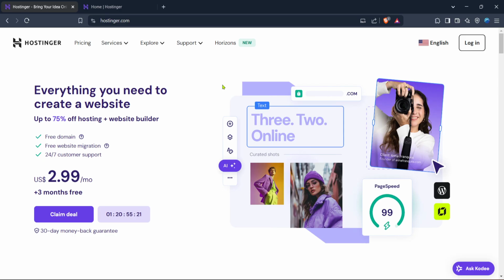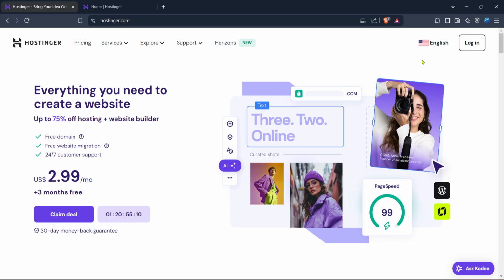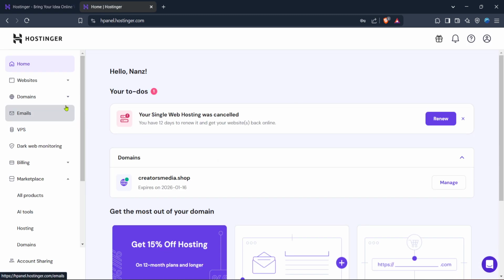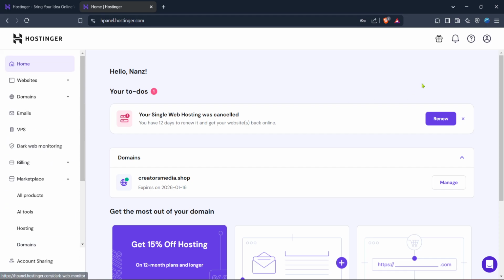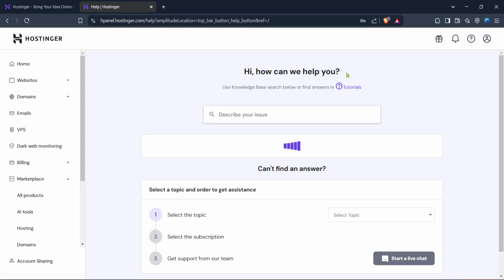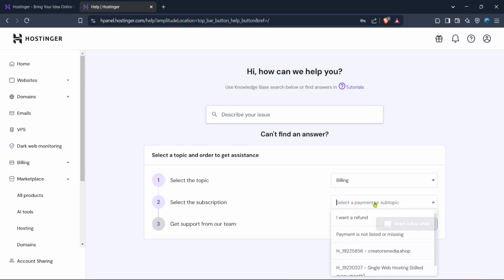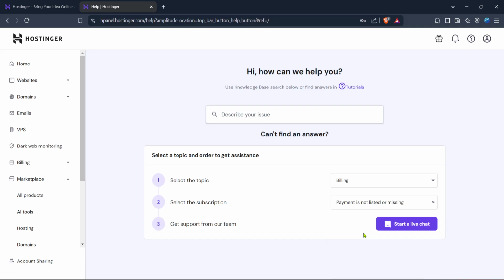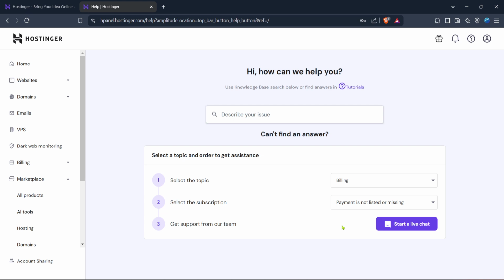How to Contact Hostinger (Full 2025 Guide)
In today's video we will show you how to point domain name to hostinger,hostinger,how to point domain to hostinger,hostinger tutorial,how to edit website in hostinger (full 2025 guide),how to install wordpress on hostinger,how to connect godaddy domain to hostinger,how to buy hosting from hostinger,point godaddy domain to hostinger,how to buy hosting from hostinger 2025,hostinger website builder,how to transfer domain to hostinger,how to setup company email on hostinger